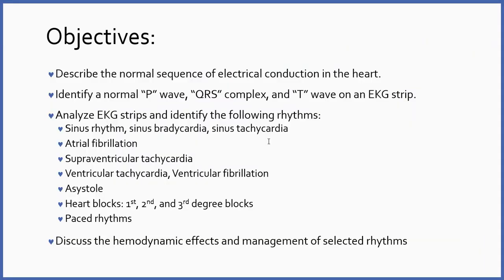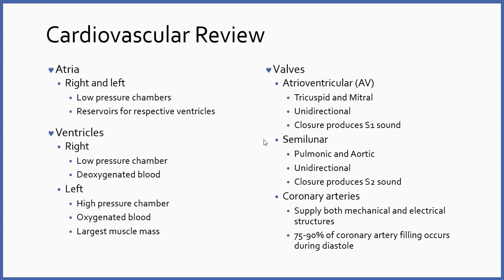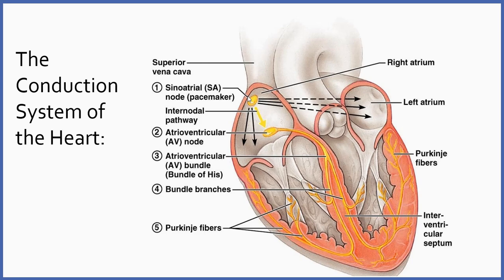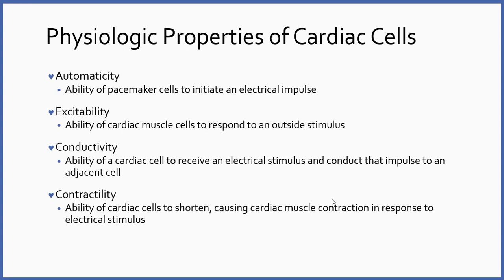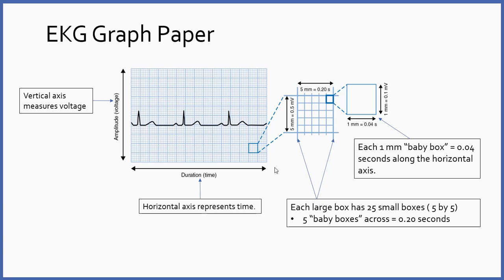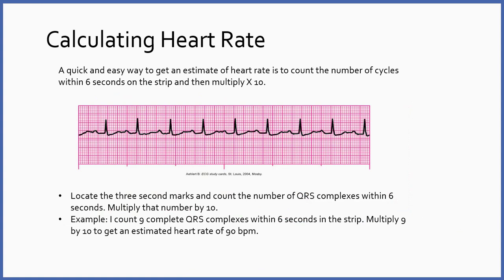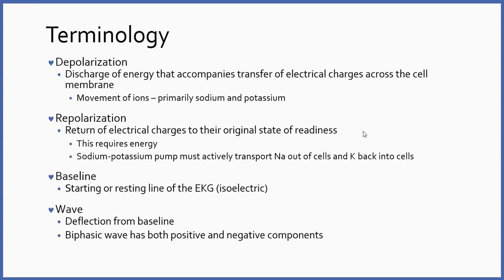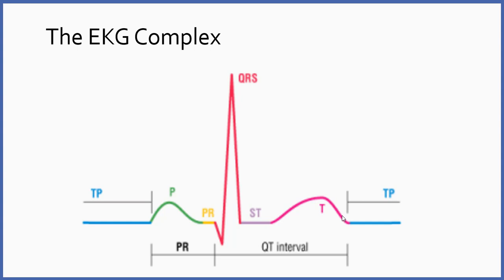Preclinical Lab Basic EKG Part 1 of 2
This is the first part of your preclinical lab EKG preparation.